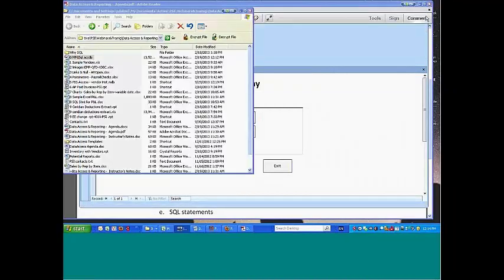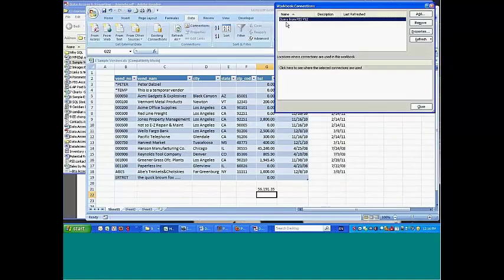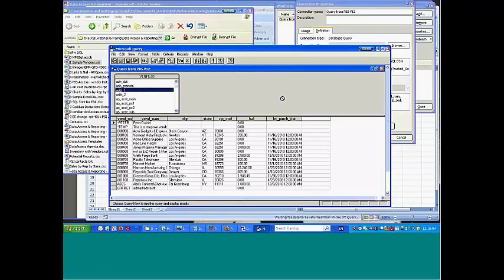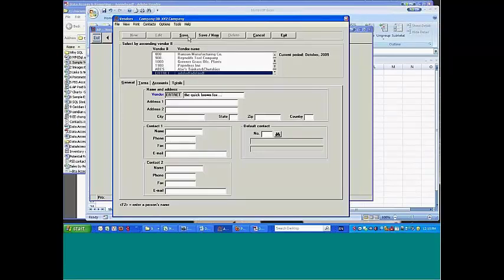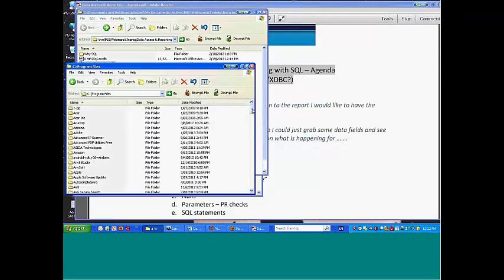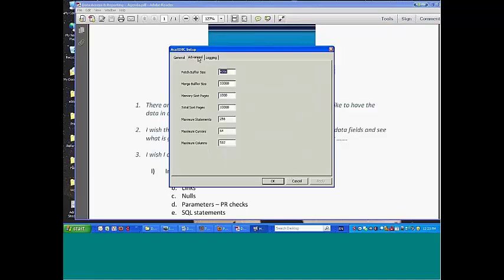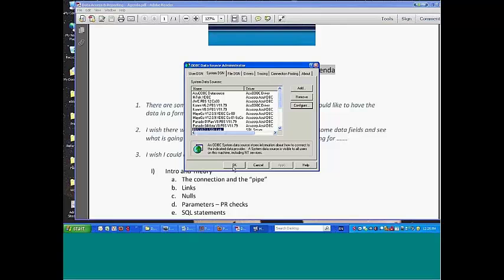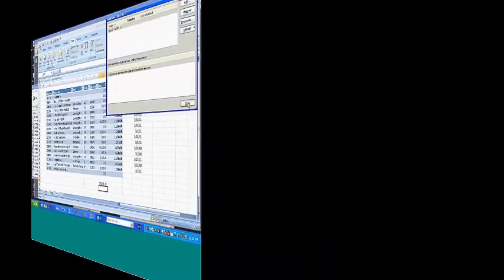ODBC Connections - First Basic Query with Excel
In this session, Peter discusses the basics of creating queries in Excel using the PBS Accounts Payable Vendor file. Now don't be fooled, though it's a basic query, he goes into quite a bit of detail on what's going on "behind the curtain". It really sets the table to help you understand how the whole ODBC link works whether you're attaching to a SQL database, or one with an ODBC driver.